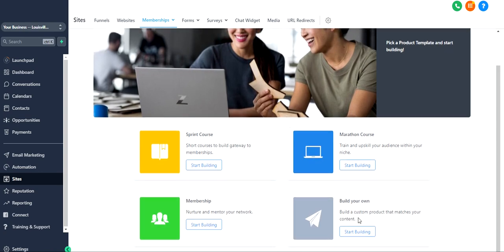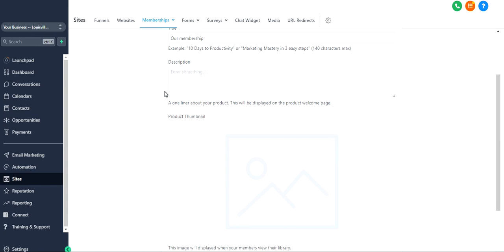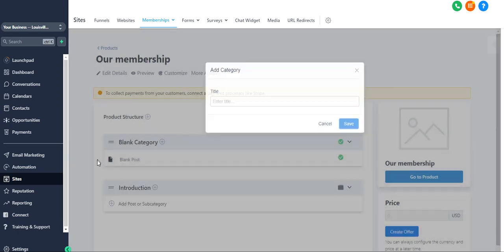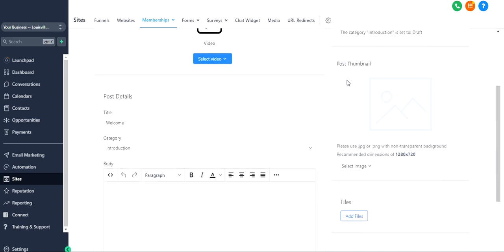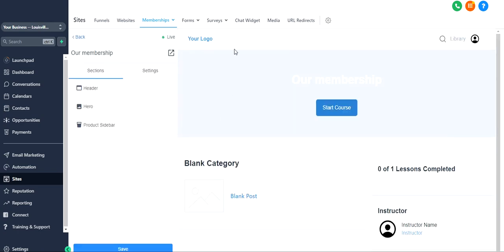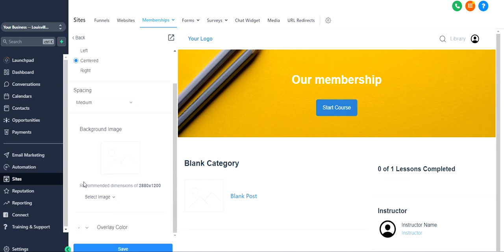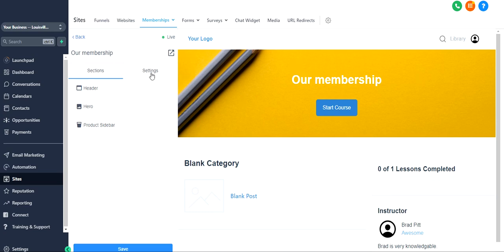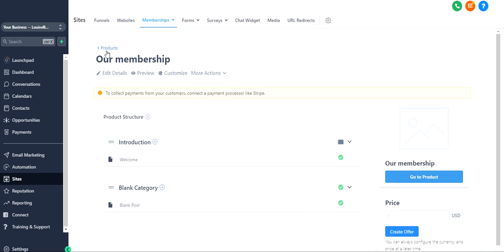MEMBERSHIPS -Product setup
Learn how to set up memberships inside Full Circle Fusion